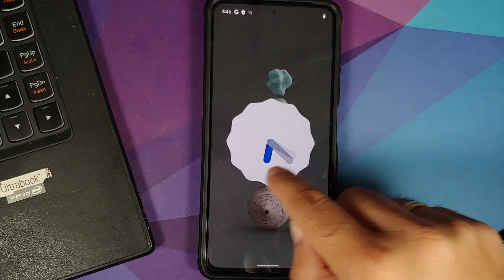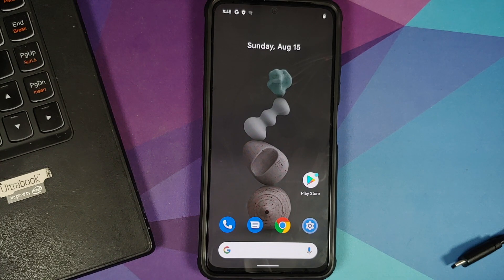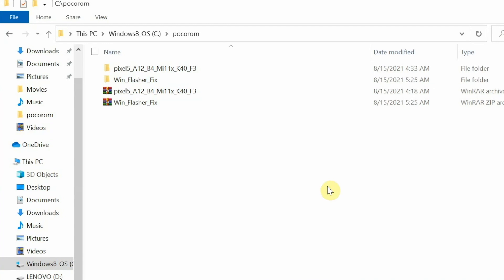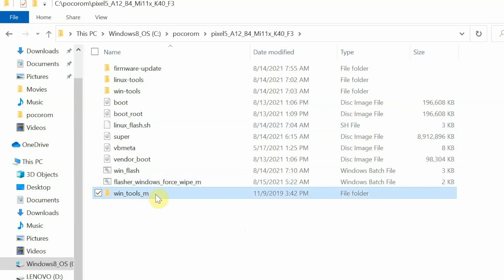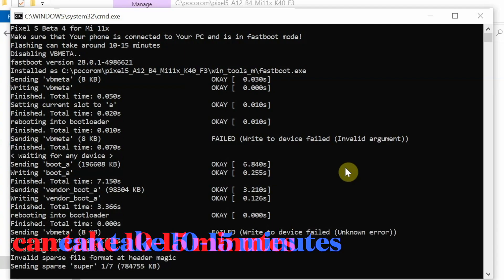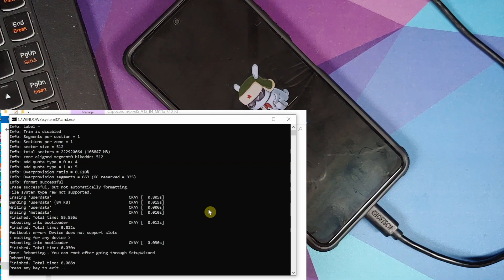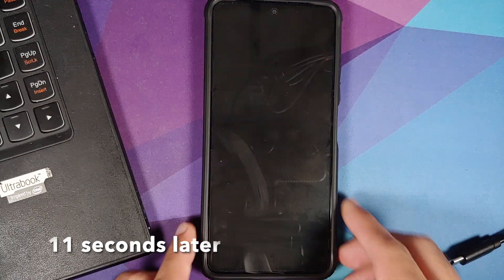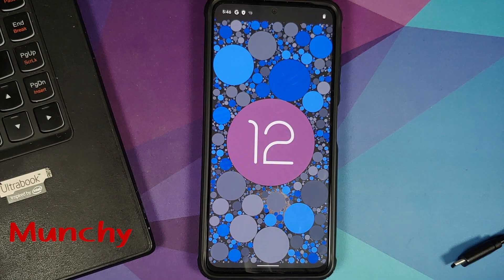Xiaomi Mi 11X | Install Android 12 Beta 4 | Poco F3 | piraterex | Pixel 5 Port | Detailed Guide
Xiaomi Mi 11X | Install Android 12 Beta 4 | Poco F3 | piraterex build | Pixel 5 Port | Detailed Guide

Do you want to learn how to Install Android 12 Beta 4 from the Google Pixel 5 (piraterex build) on the Xiaomi Mi 11X or Poco F3 or Redmi K40? In this detailed video we will show you how to install piraterex build of Android 12 Beta 4 from the Google Pixel 5 on the Xiaomi Mi 11X or Poco F3 or Redmi K40.

**Important Links Poco F3 & Xiaomi Mi 11X Android 12 Beta 4**
Poco F3 & Xiaomi Mi 11X Download Android 12 Beta 4 piraterex build
Poco F3 & Xiaomi Mi 11X Download Android 12 Beta 4 Windows Flasher Fix